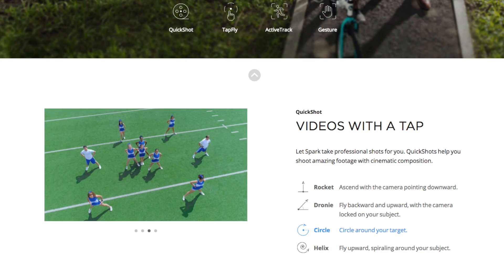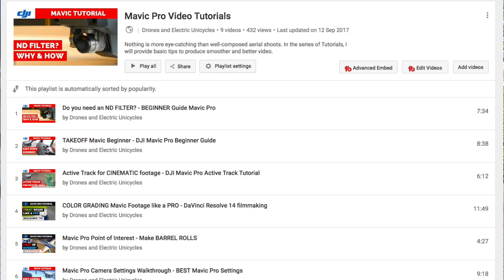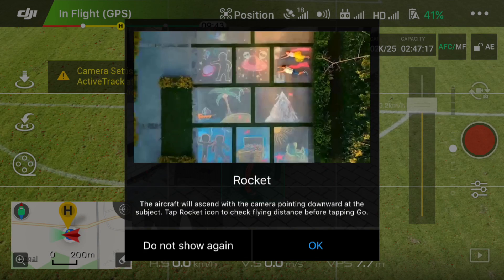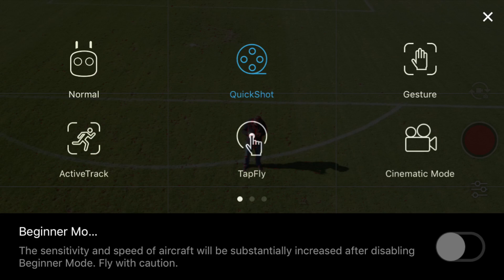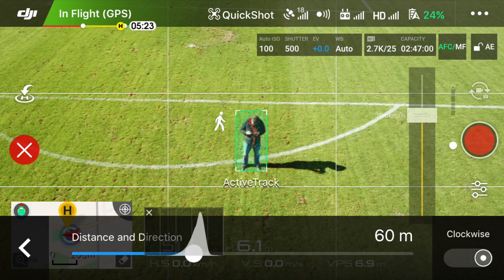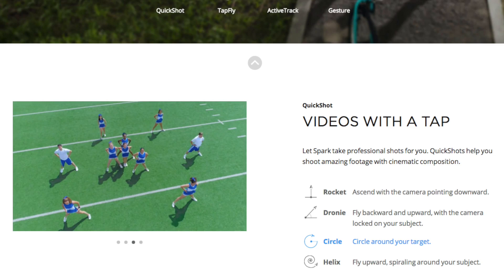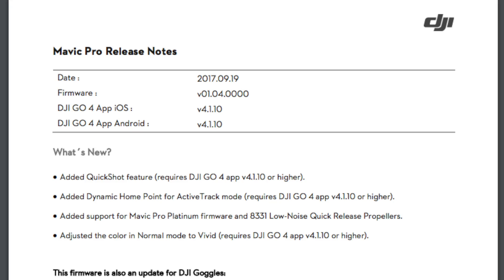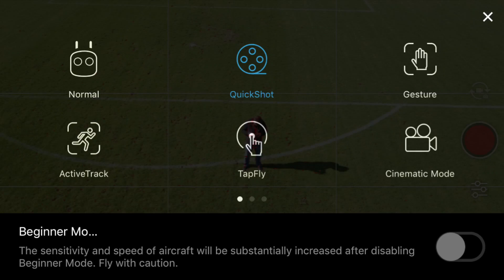Mavic Pro Quickshot Footage - NEW Flight Modes: Dronie, Helix & Rocket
During last weekend I had the chance to borrow DJI Spark to test and review. Review of DJI Spark will be up on the channel soon. Funny enough the QuickShot features was one of the things I really liked about the DJI Spark and with the latest firmware 01.04 DJI now makes it possible to make quick shots with Mavic Pro and make great Mavic Quickshoot Footage

TECH DRONE MEDIA is a new channel name, instead of DRONES & ELECTRIC UNICYCLES

👍 Proven Gear I’m using:
32GB Sandisk Extreme (4K/100Mbps)
64GB Sandisk Extreme (4K/100Mbps)

-- IMPORTANT --